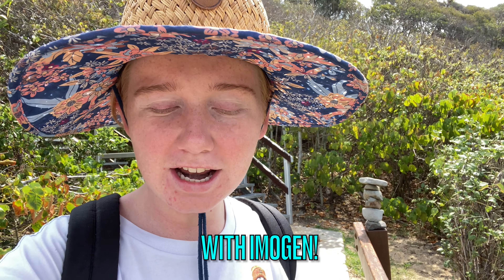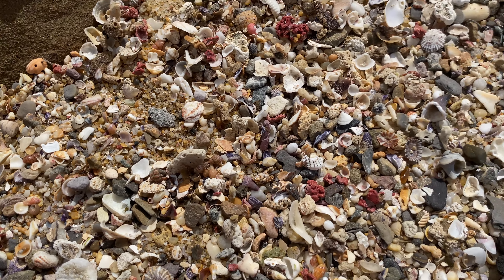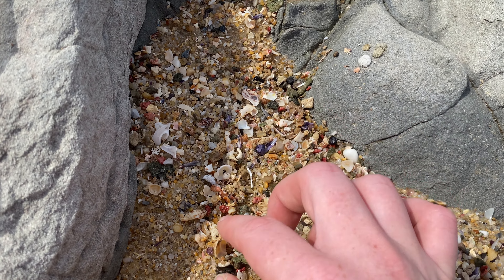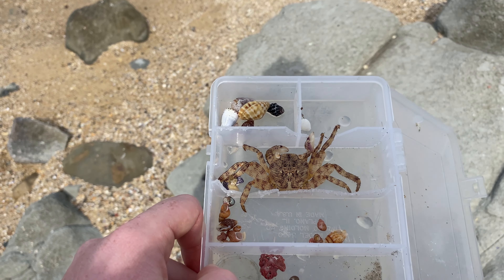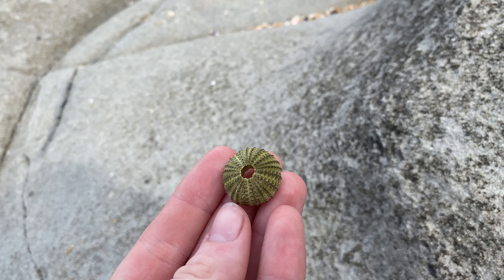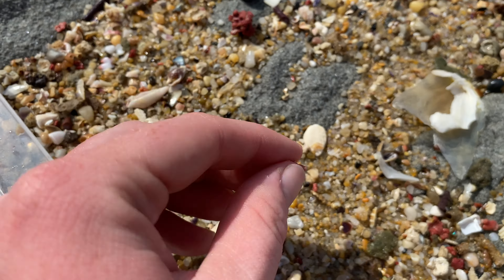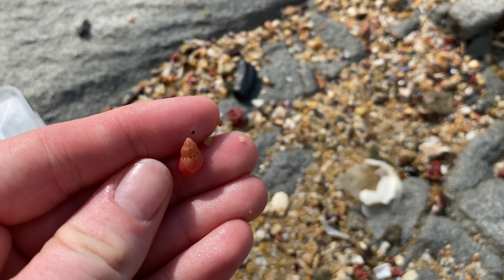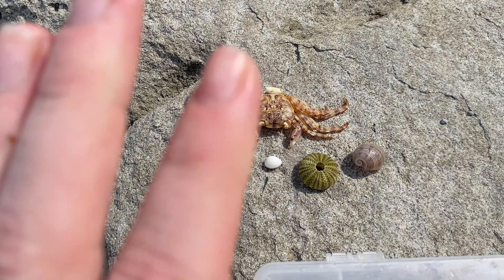Imogen goes micro shelling! Finding tiny seashells at low tide, found a rare wentletrap straight up!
ive actually been sick with a cold the last 3 days! So Imogen decided to take you guys micro shelling while I rest in bed! She did such a great job today especially naming most of the shells she found! How good!

What was your favourite seashell or moment in todays episode!?
**ALSO** I GIVEAWAY A HUGE BOX OF AUSTRALIAN SEASHELLS (i find) TO 1 RANDOM *SUBSCRIBER* OF THE CHANNEL! ITS FREE TO ENTER! A WINNER IS CHOSEN EVERY MONTH!